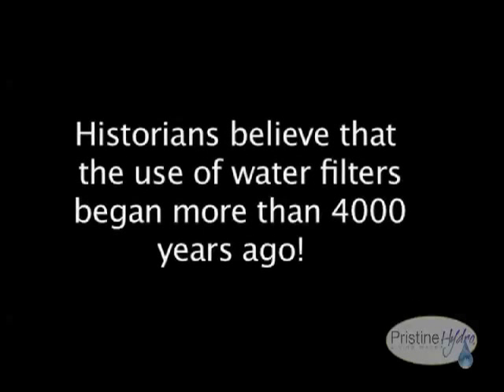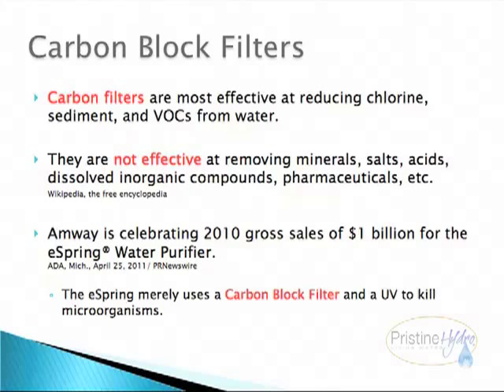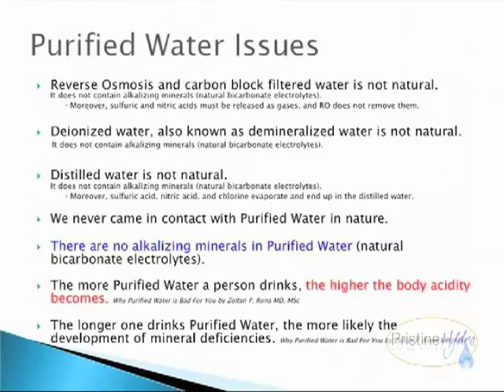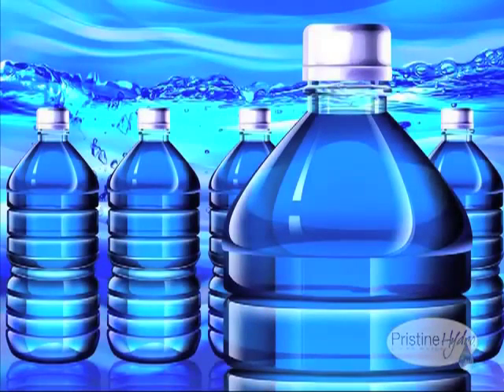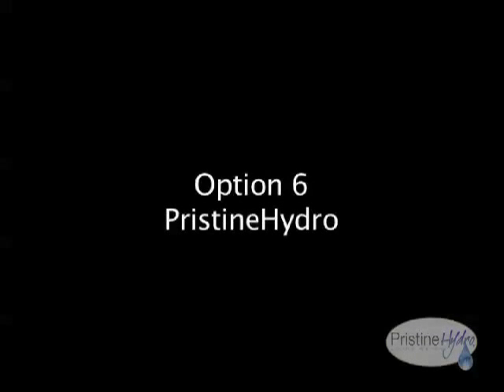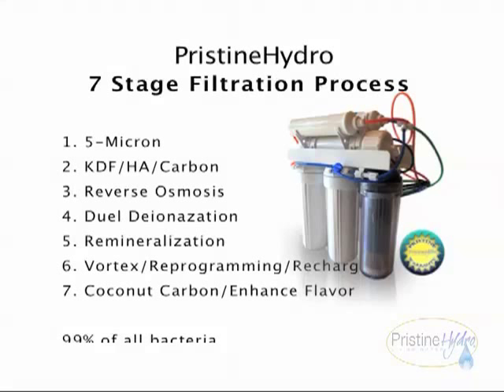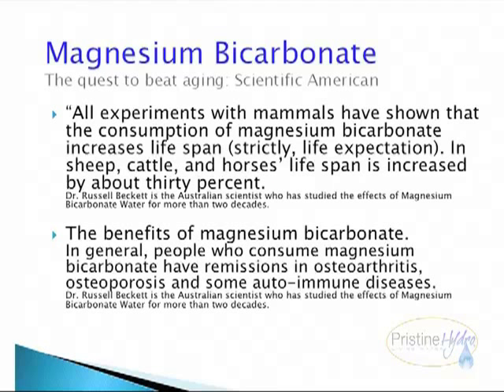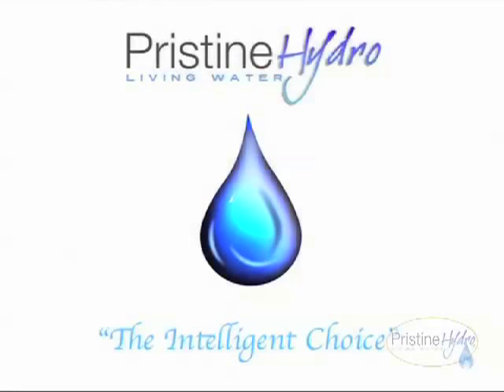PristineHydro - Your Current Drinking Water Options Explained - A Water Filtration Comparison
Evaluating the alternatives:

1. Carbon Block Filter
2. Reverse Osmosis
3. Purified Water
4. Water Ionizer
5. Bottled Water
6. PristineHydro Water Revival System

INSPIRING AND EDUCATING HUMANITY TO ADOPT A HEALTHY LIFESTYLE